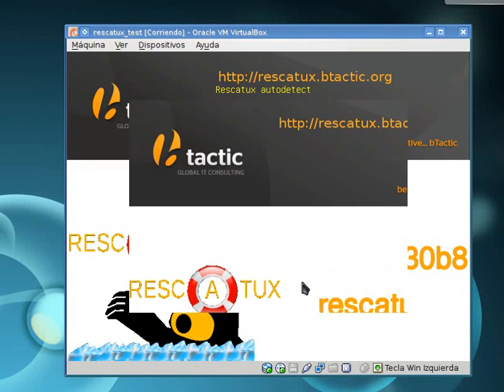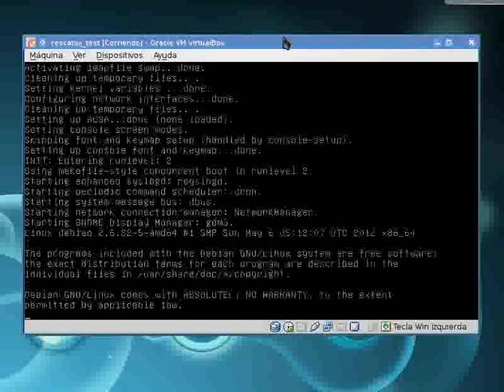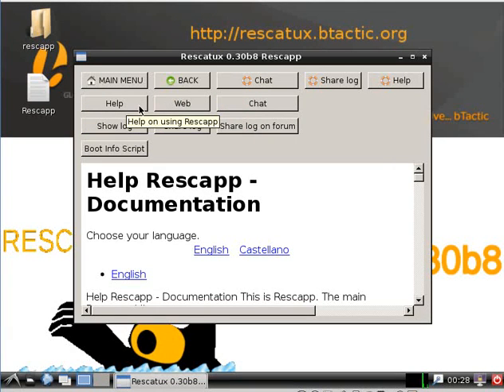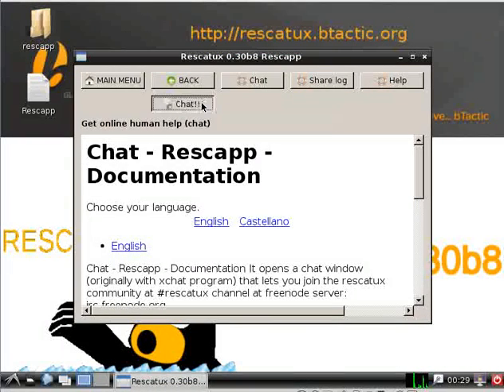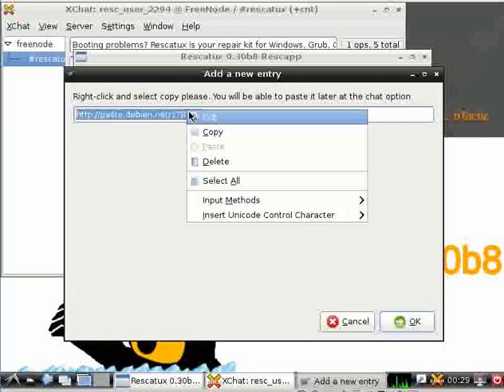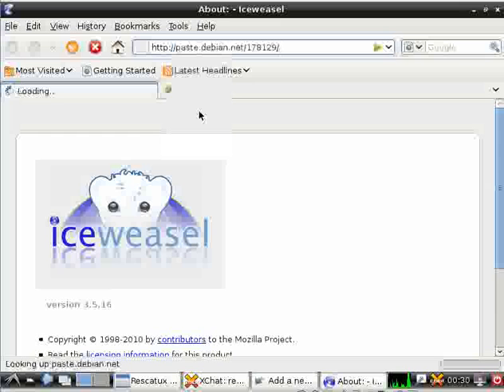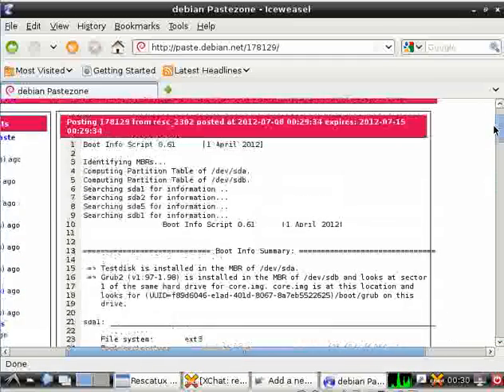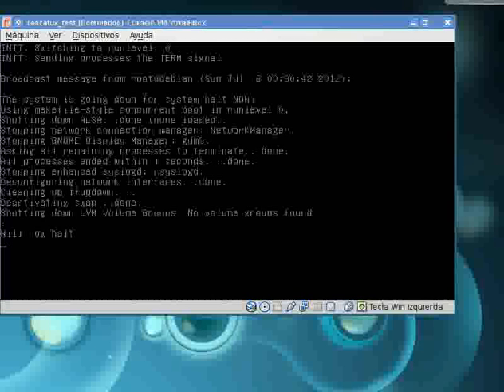Rescatux - Boot Info Script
How to use Rescatux's Boot Info Script option.

This video is for 0.3x rescatux series, i.e. 0.30 version.